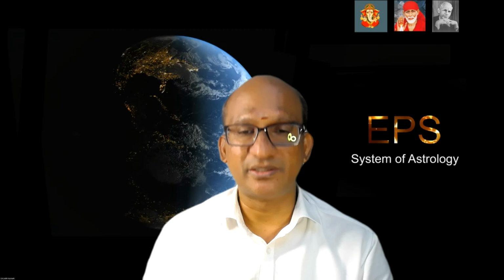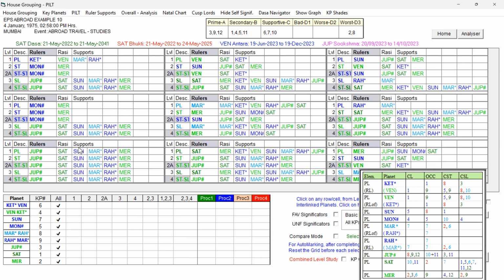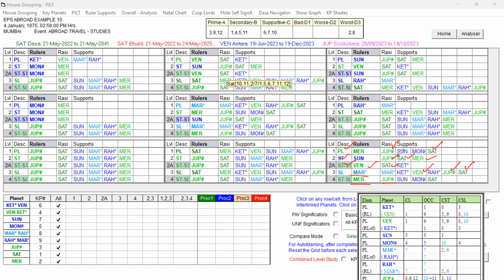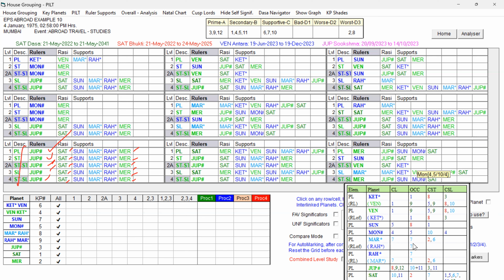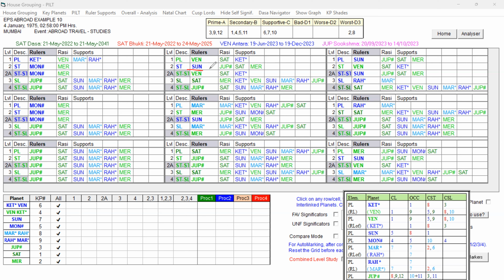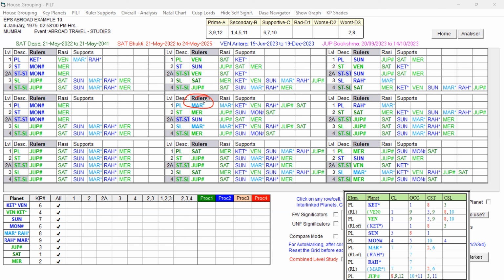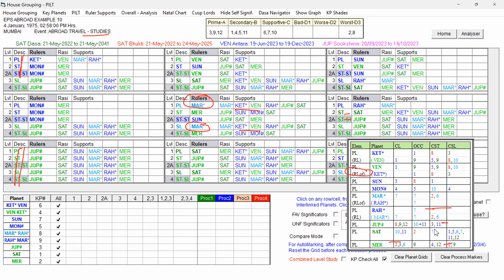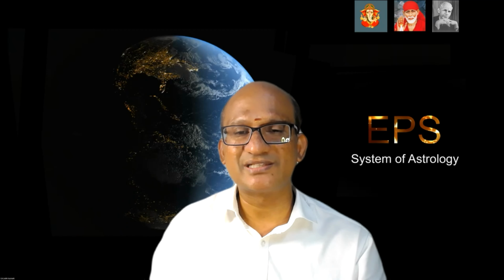EPS Video course - Event 4-ABROAD TRAVEL-Example 10: For Studies and Settled (PILT Table Analysis)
Abroad Travel for Studies-Example 10-Travel for Studies and Settled in Abroad -Timing of event through PILT Table analysis